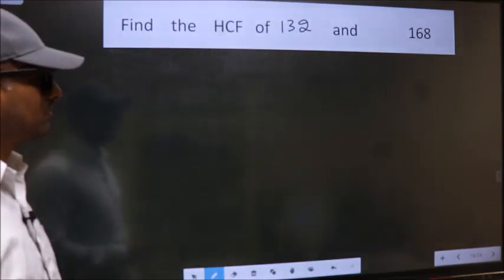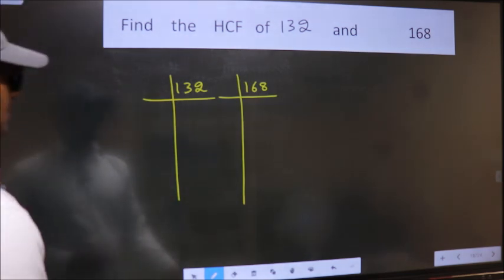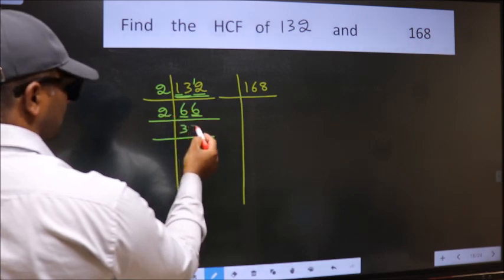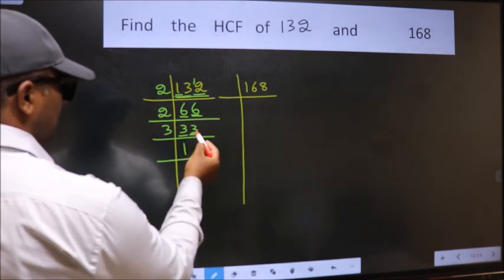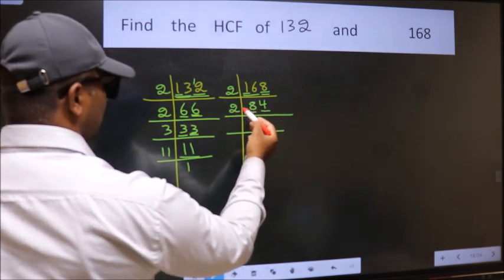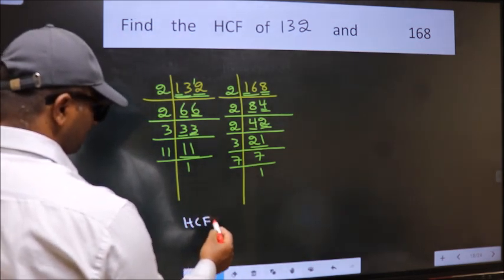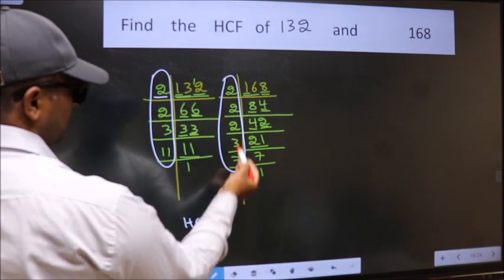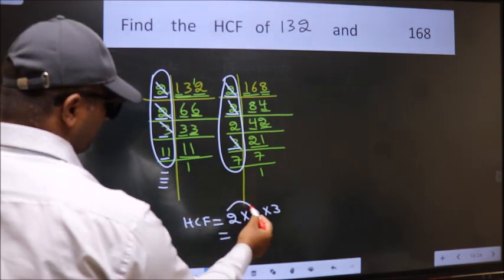HCF of 132 and 168